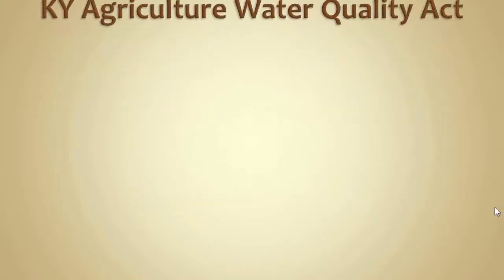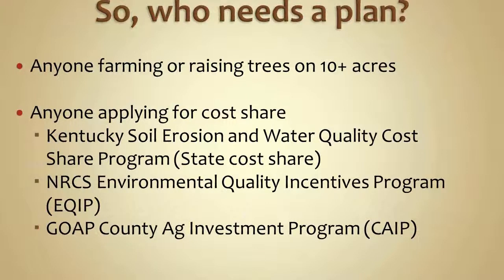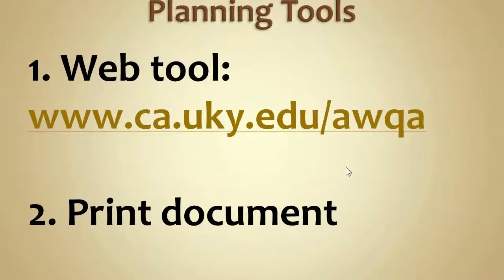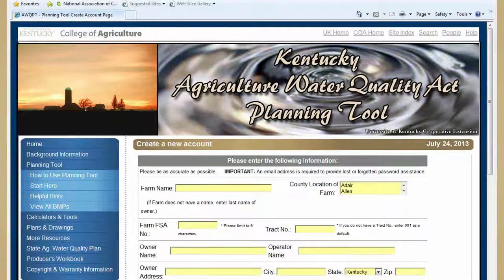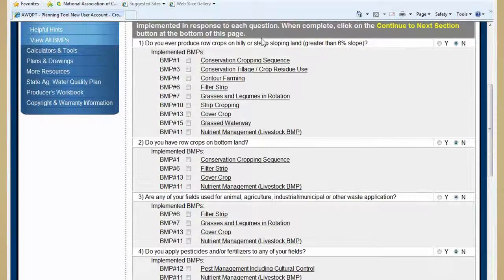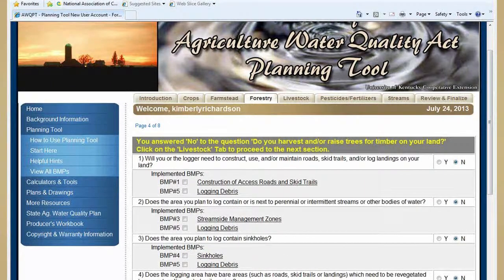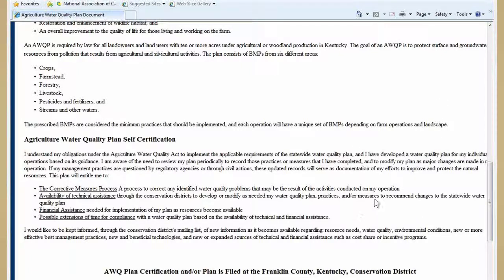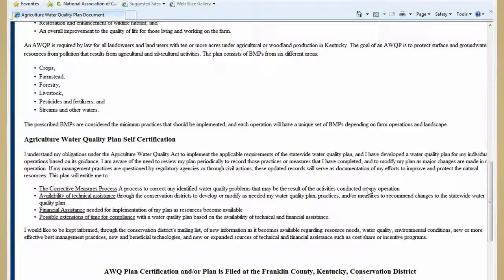NASCA Webinar - Kentucky, Kimberly Richardson - Land manager planning tool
Kentucky's State Conservation Agency has developed a land manager self-assessment and conservation planning tool to address non-point pollution issues from agricultural operations.